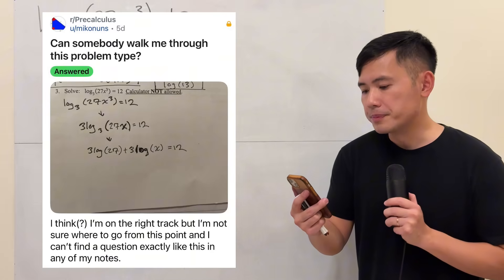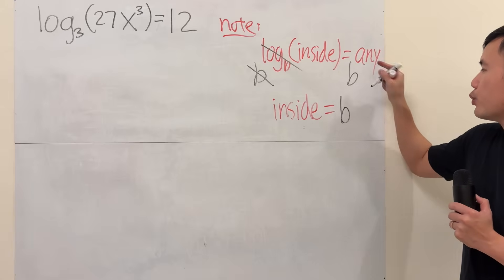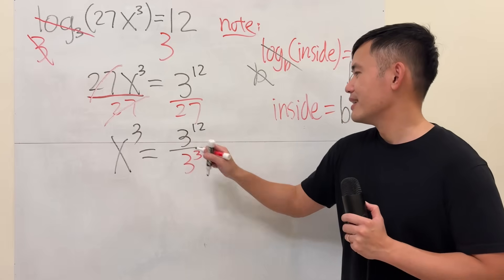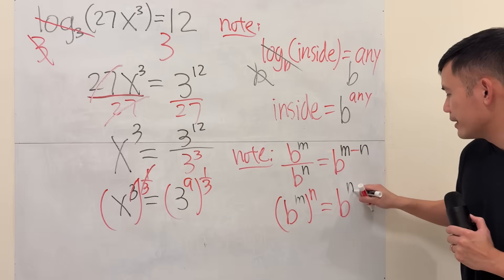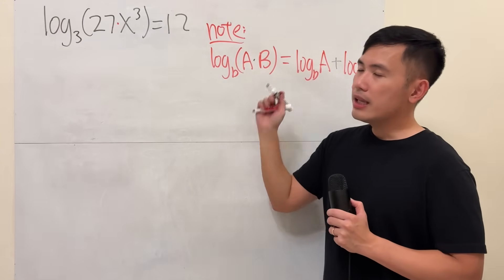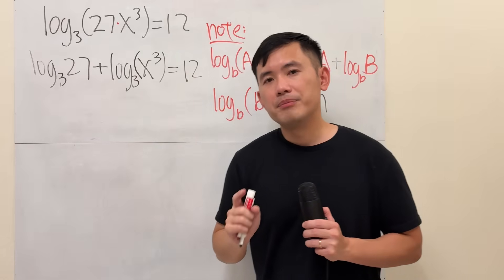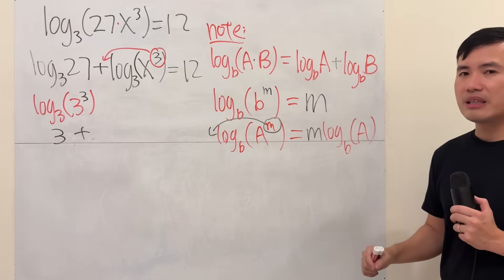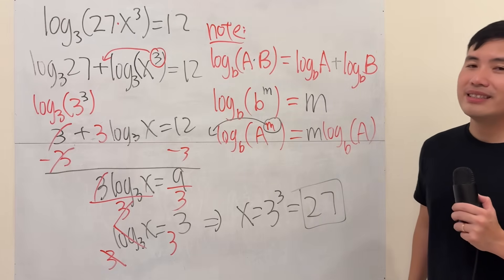Can somebody walk me through this logarithmic equation? Reddit r/precalculus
Learn how to solve a logarithmic equation log_3(27x^3)=12. We will use several logarithmic properties and rules of exponents! This math tutorial is great for anyone who is in pre-calculus or algebra 2!